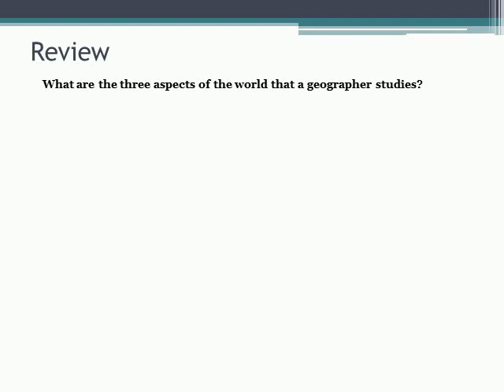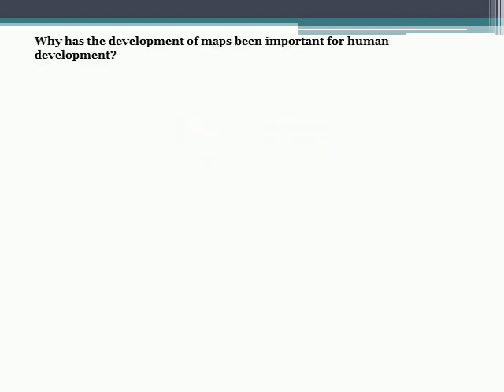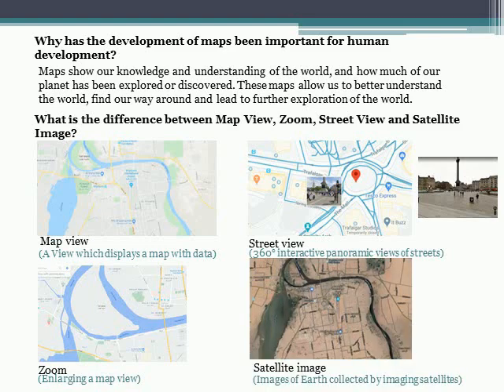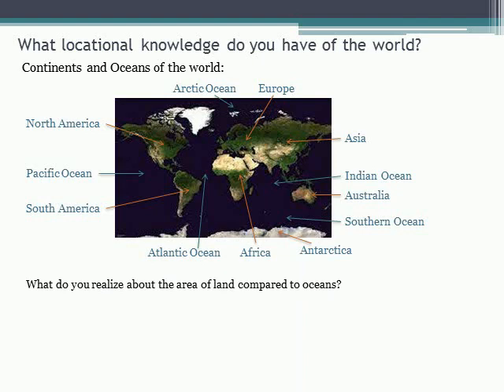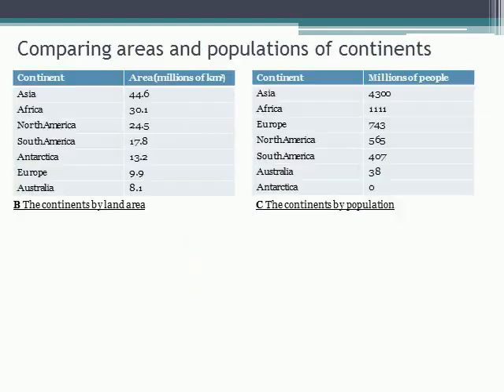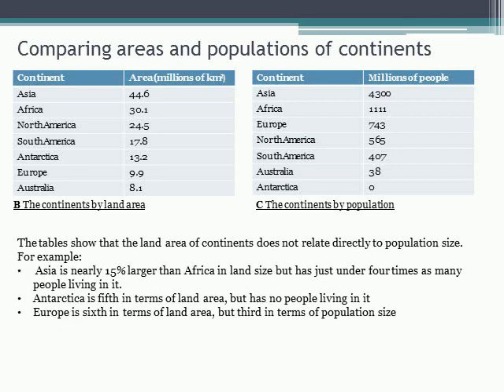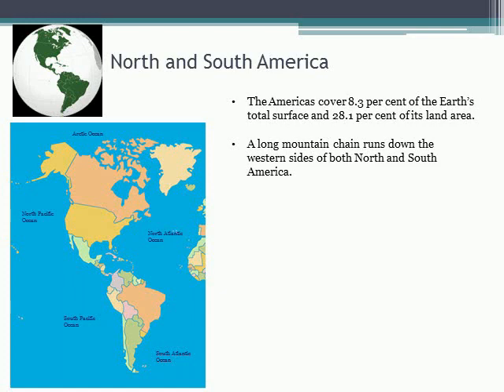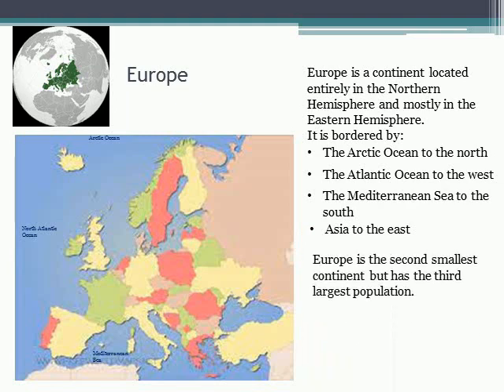Geography 7, Week 2